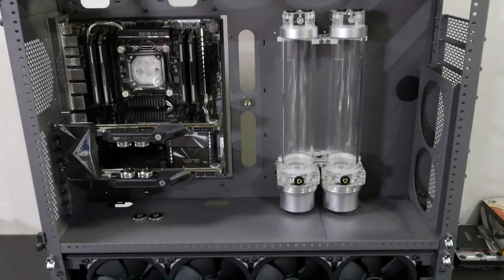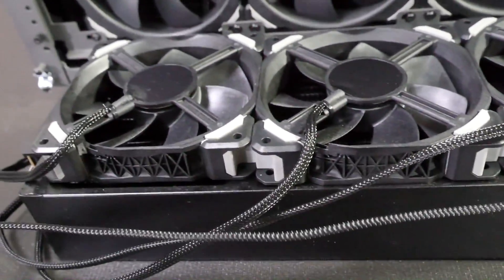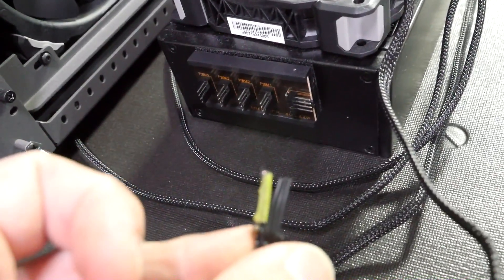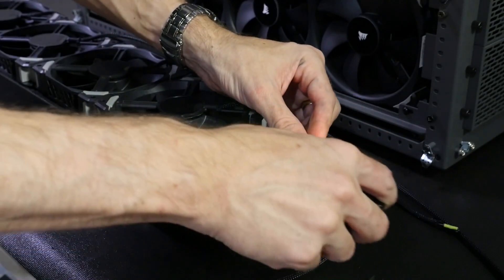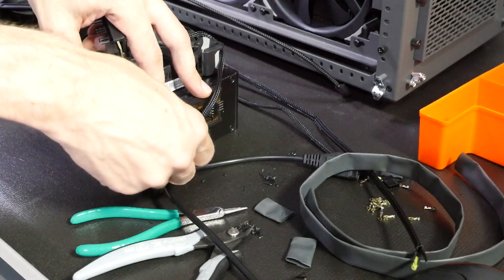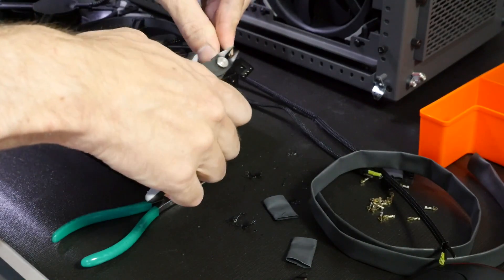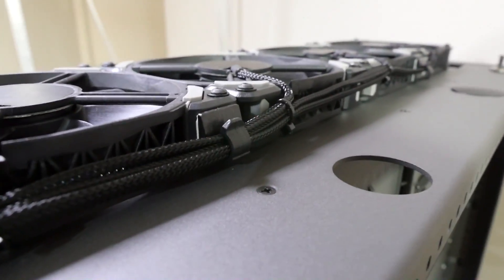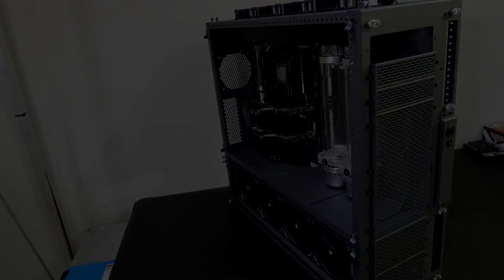Radiator Fan Cable Mods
A quick look at how I customize my radiator fan cables with fan splitters. This technique can be used for direct powering the fans or running them from a controller such as the Aquaero.

Mayhem Products Now available!